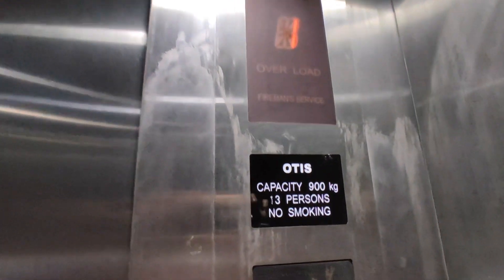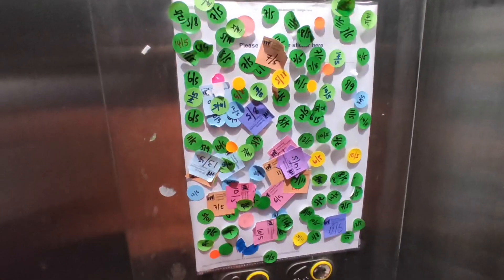Kopitiam Square - Otis lift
Date recorded: 15 May 2021

Location: 10 Sengkang Square, Kopitiam Square, Singapore 544829 (located next to the restrooms)
Building name: Kopitiam Square

Technical Specifications
Floors served: 1, 2
Manufacturer: Otis
Capacity: 900kg - 13 persons
Year installed: 2009

Window design: None

Recorded on Redmi Note 9S